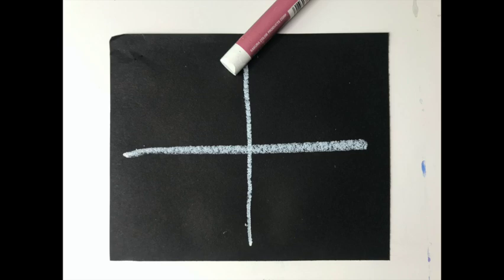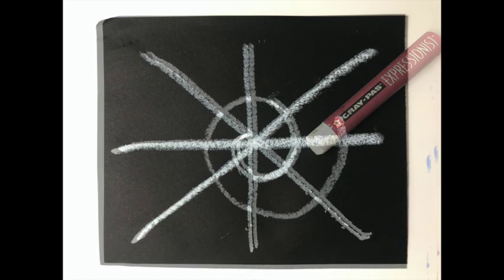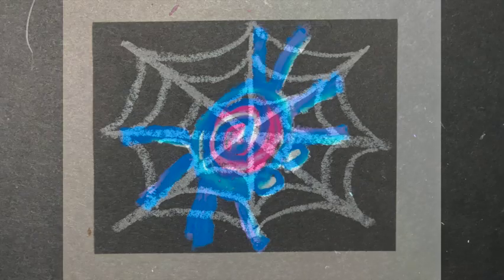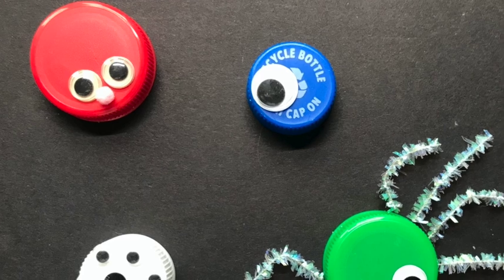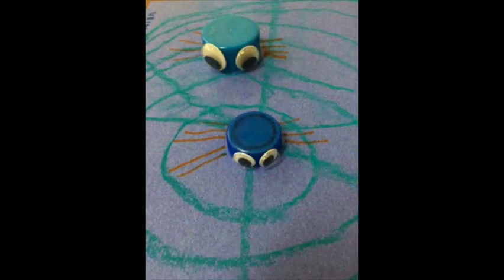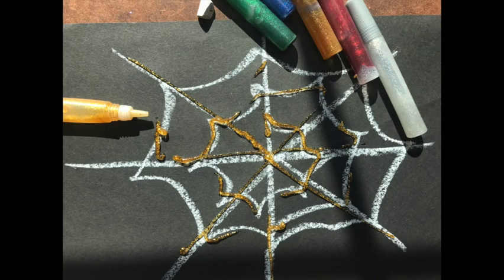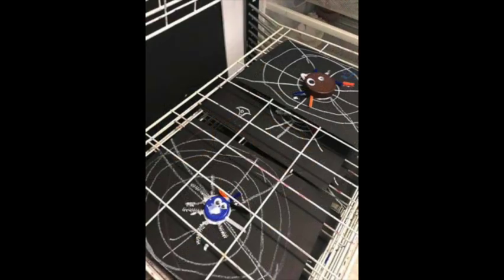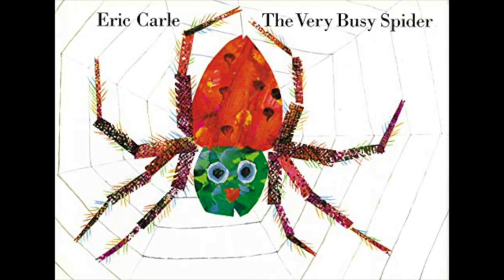007 The Very Busy Spider web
Create the "Busy Spider" on her sparkly web inspired by the book by Eric Carle using basic and up-cycled supplies.   ages PreK-2nd grade